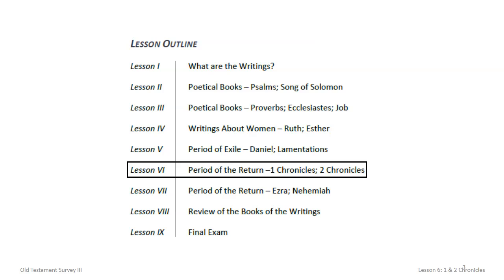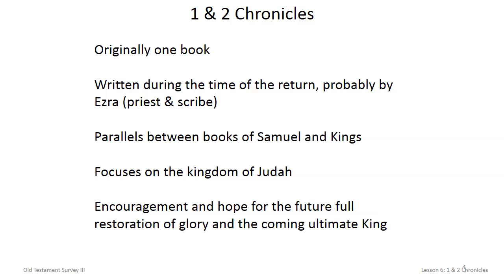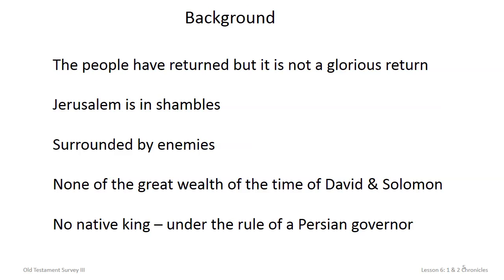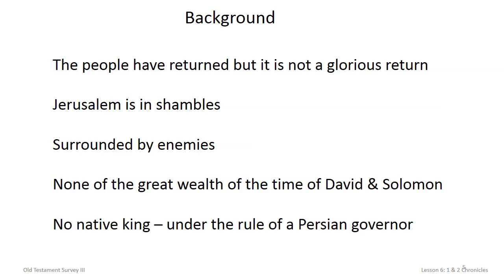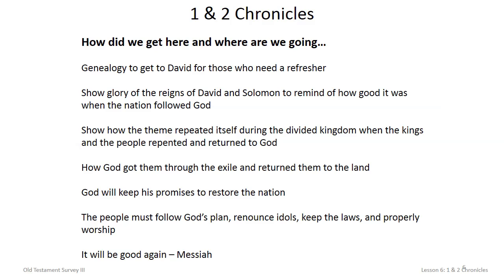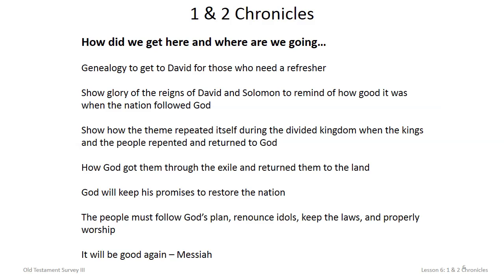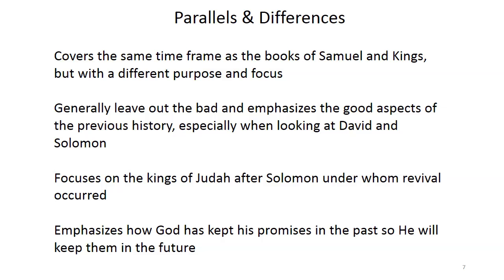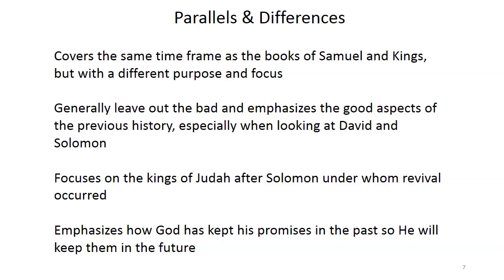Old Testament III - Lesson 6 Chronicles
How did we get here and where are we going could summarize the books of 1 & 2 Chronicles.